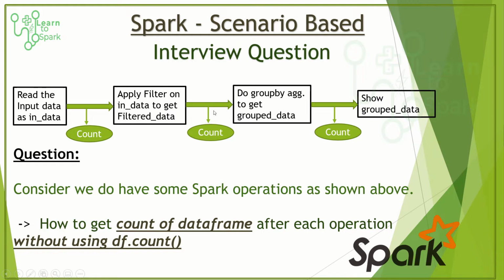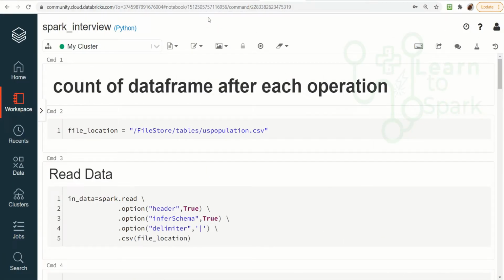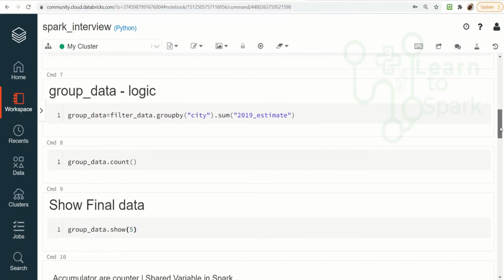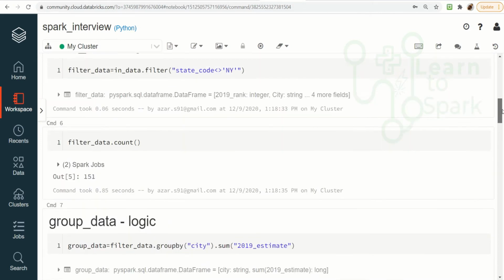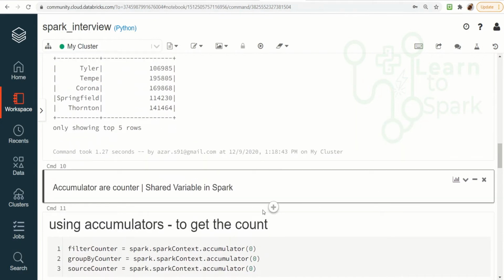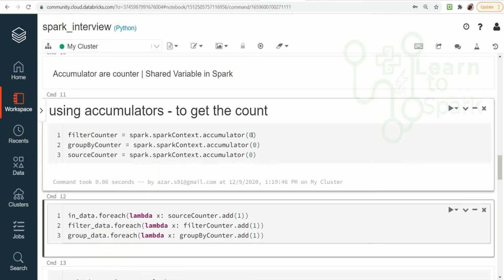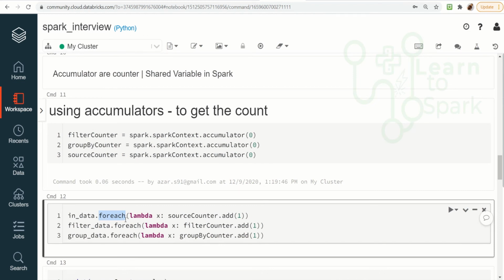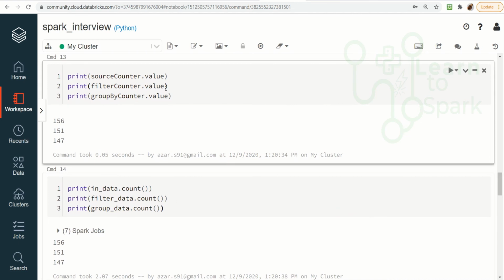Spark Scenario Based Question | Alternative to df.count() | Use Case For Accumulators | learntospark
In this video, we will discuss about the scenario based question on Spark. We will see an alternative method to find the count of dataframe in Spark application. We will learn about the use case for accumulator using this Demo.